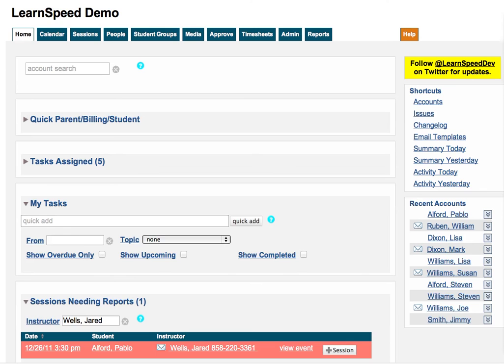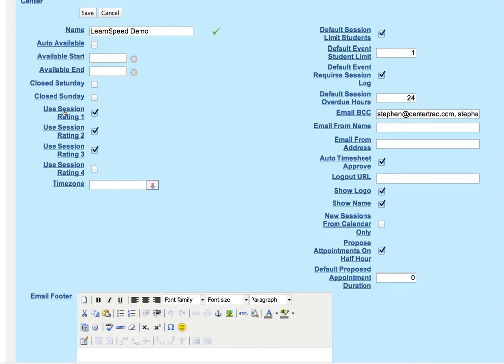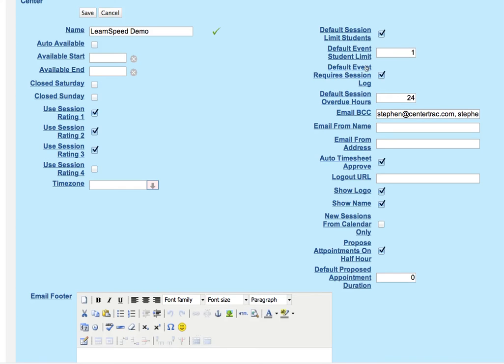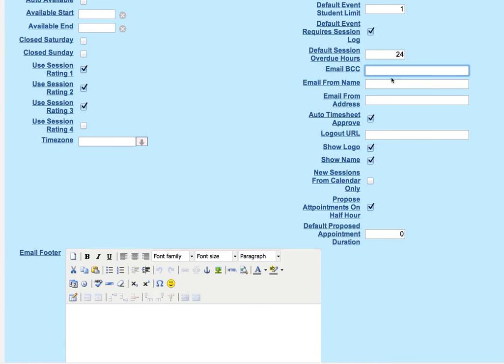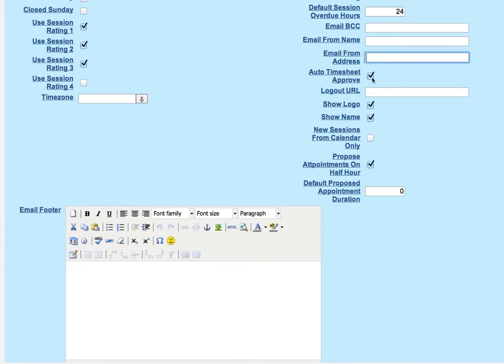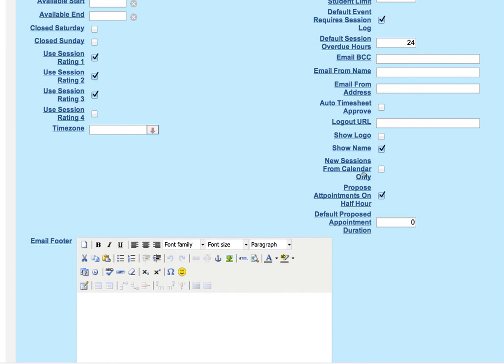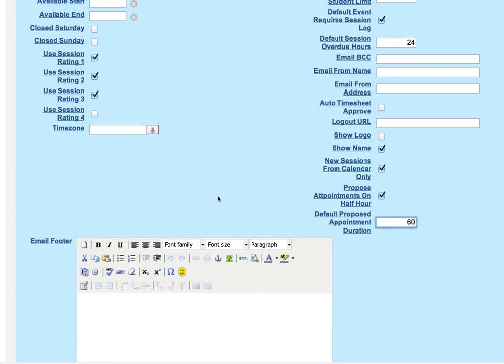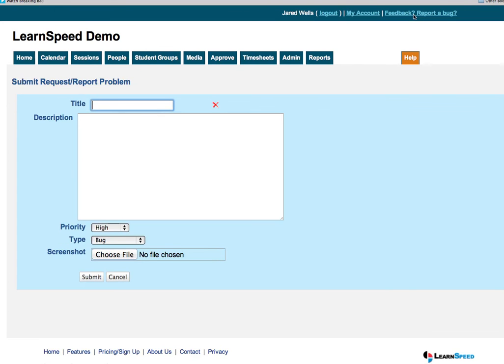LearnSpeed Setup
Instructions on setting up the center edit page.  1st step in creating a new LearnSpeed center account.